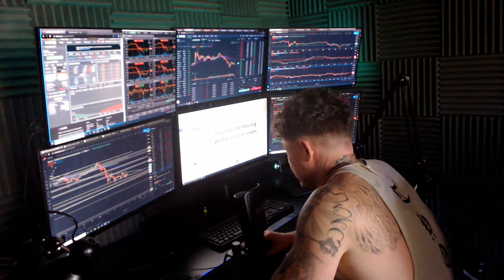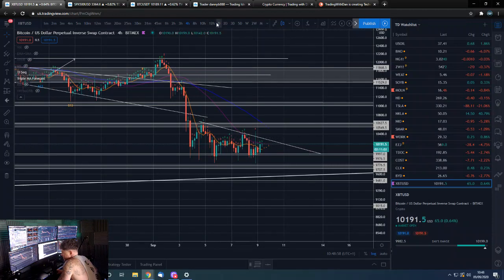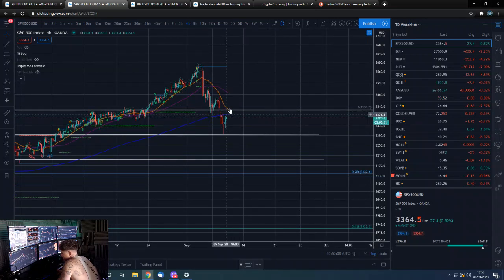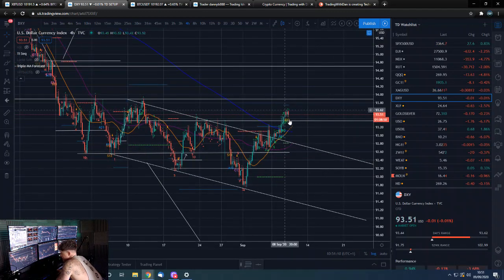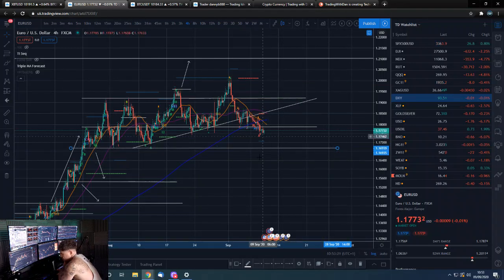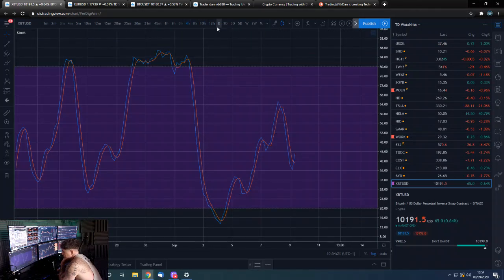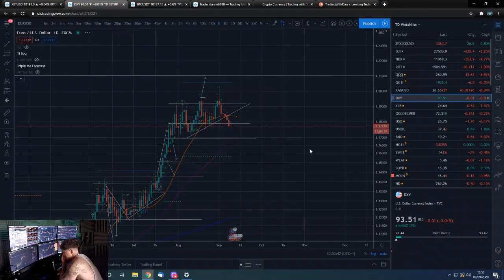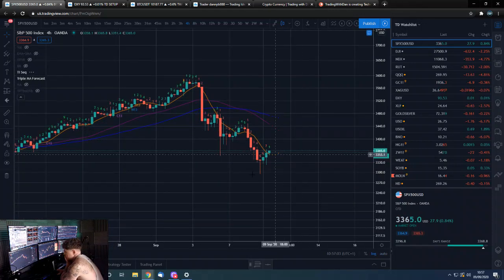🔋 Morning Bitcoin update 9th Sept 2020 - Trend Bearish $10000 & $9500 support $10600 resistance